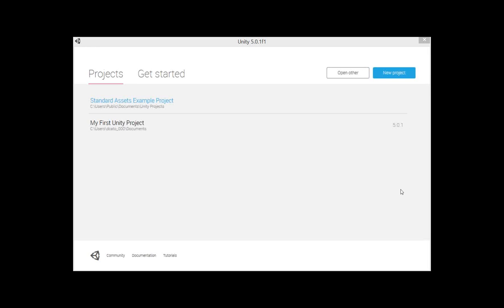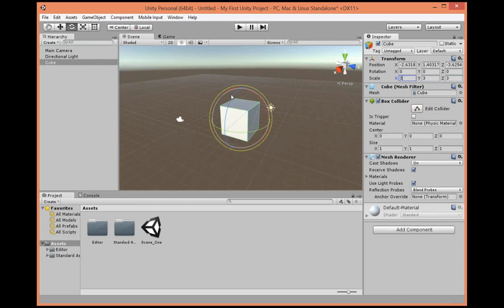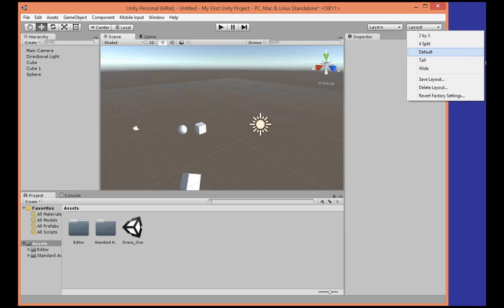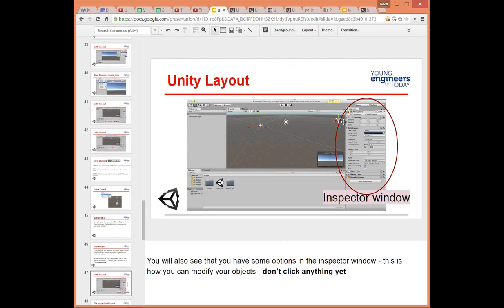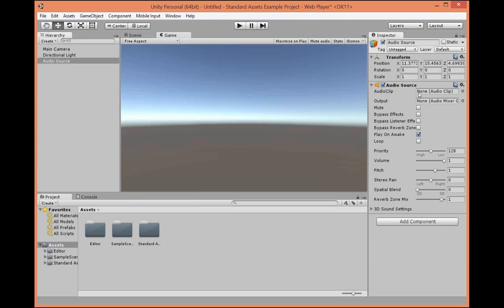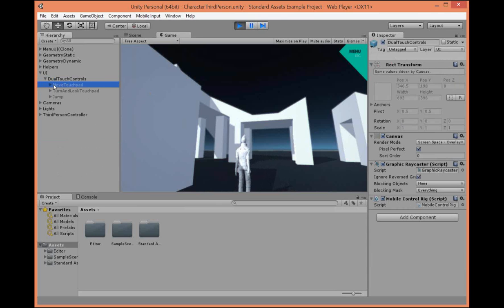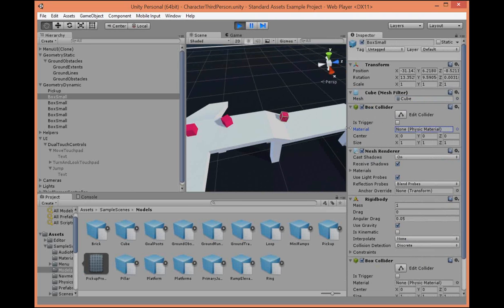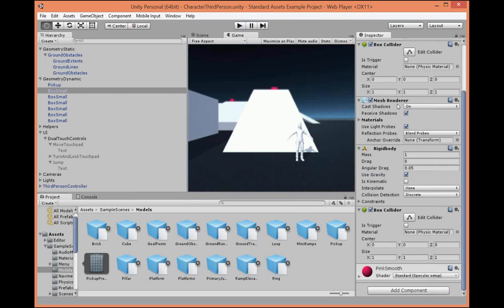2015 04 29 18 04 Young Engineers Of Today Virtual